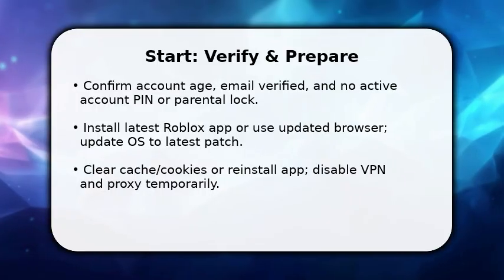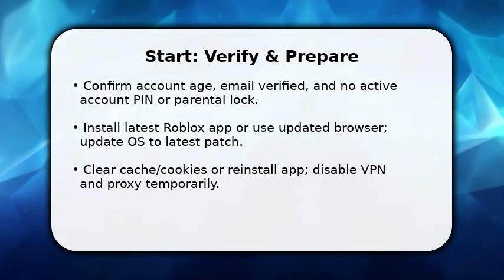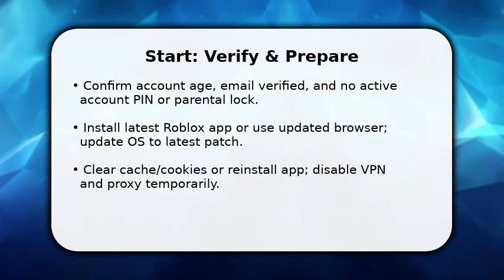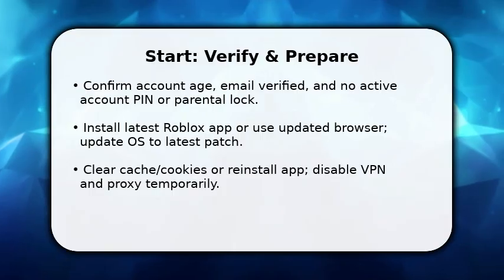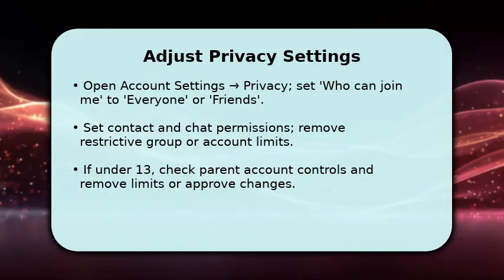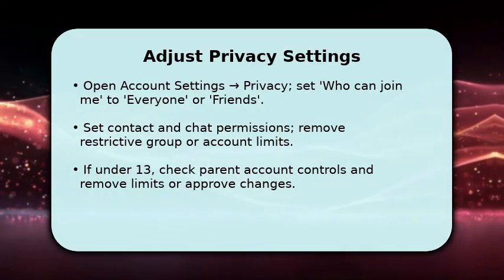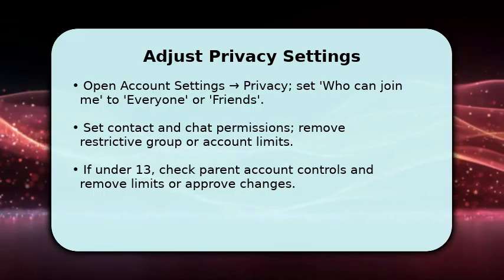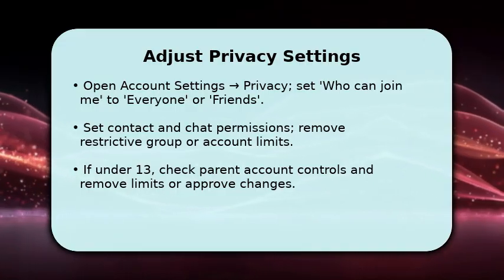How to Fix Roblox Privacy Error - Full Guide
Explore our comprehensive guide on resolving Roblox privacy errors. Learn step-bythy fixes to ensure your account remains secure and private, with expert tips for troubleshooting common issues.